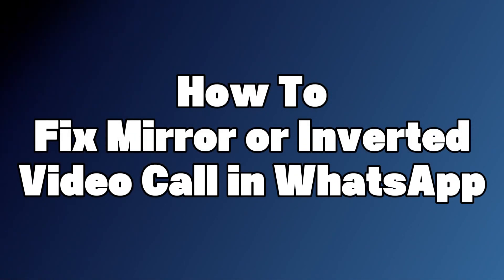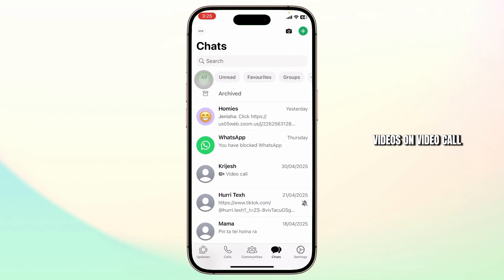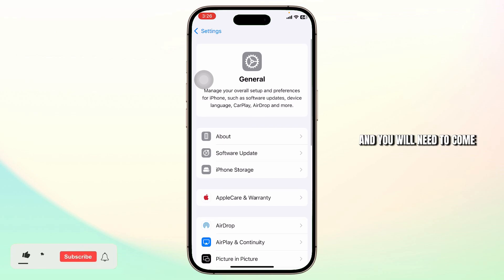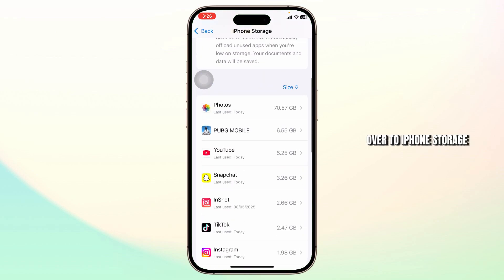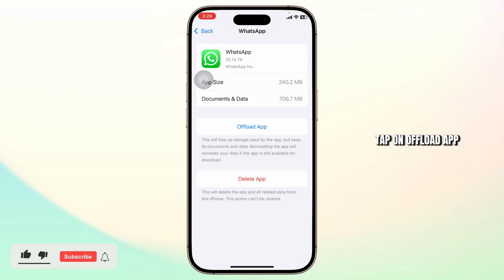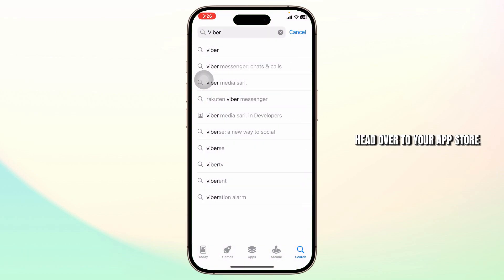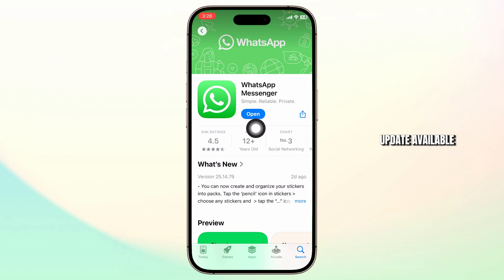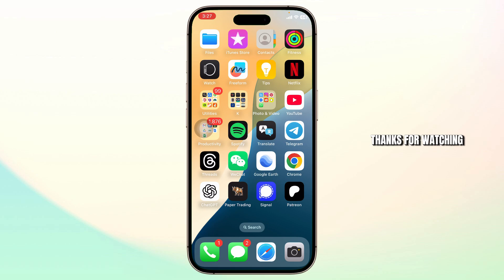How to Fix Mirror or Inverted Video Call in WhatsApp 2025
Is your WhatsApp video call showing a mirrored or flipped image? 😕📱 This quick and easy 2025 guide will show you how to fix mirrored or inverted video calls on WhatsApp — so you look the right way up in every call!

What You’ll Learn in This Video:
✅ Why your WhatsApp video appears mirrored or flipped
✅ How to fix inverted video calls in the latest 2025 WhatsApp update
✅ Device-specific settings for Android and iPhone
✅ Tips to improve your overall video call quality

Whether you’re chatting with friends or joining a professional meeting, this tutorial will help you present yourself properly — no more flipped screens or confusion!

📌 Chapters:
⏱ 0:00 - Introduction
⏱ 0:10 - How to Fix Mirror or Inverted Video Call in WhatsApp